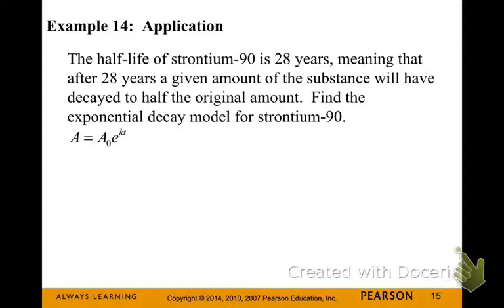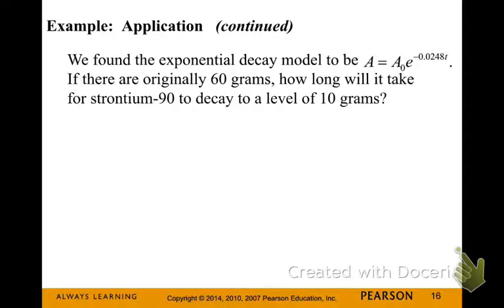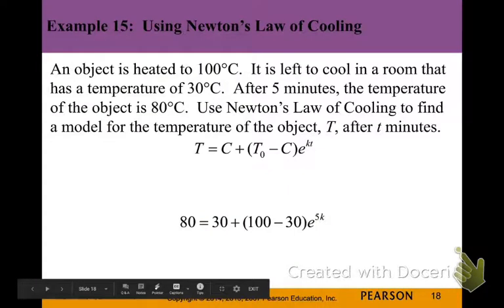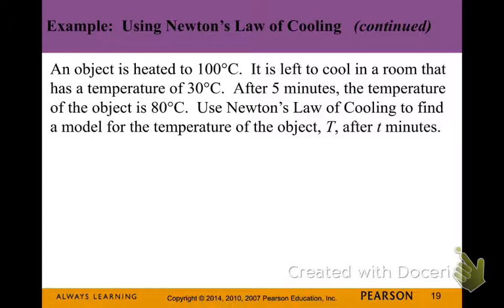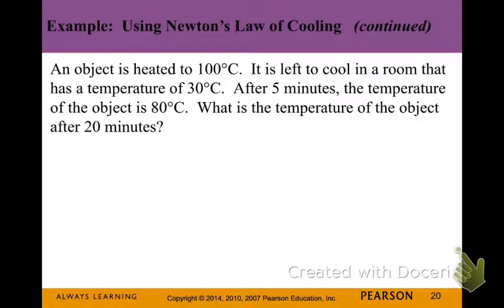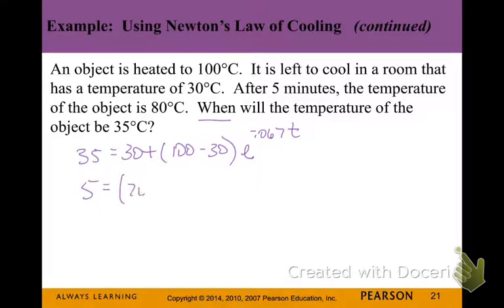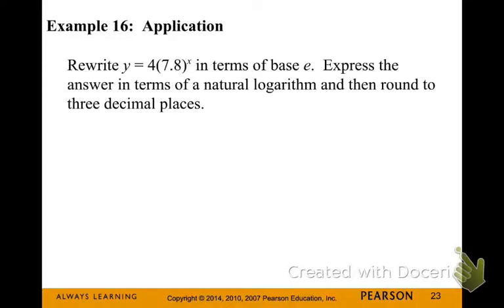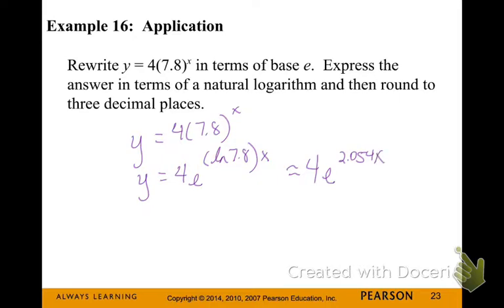Precalc 3.5 Part 2: Exponential Growth & Decay, Base e